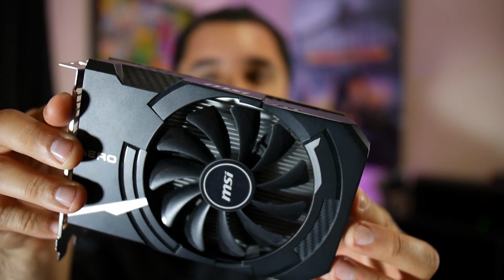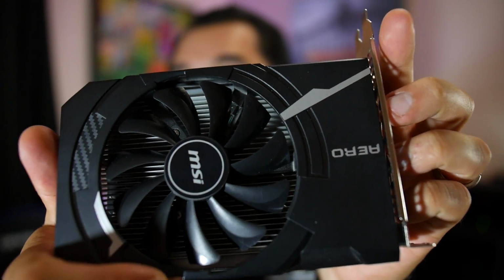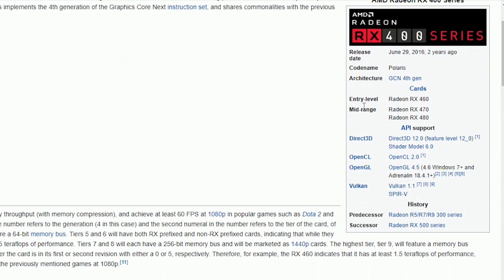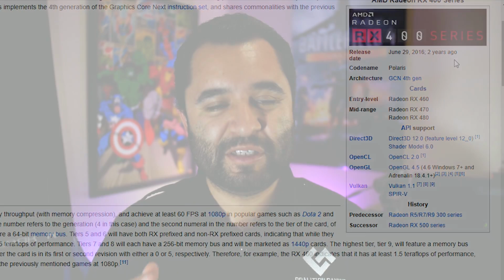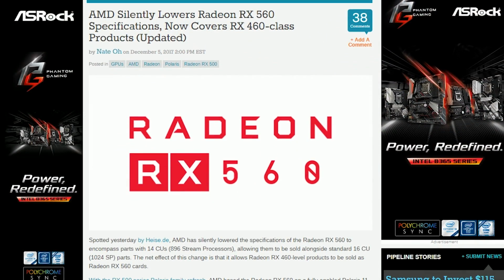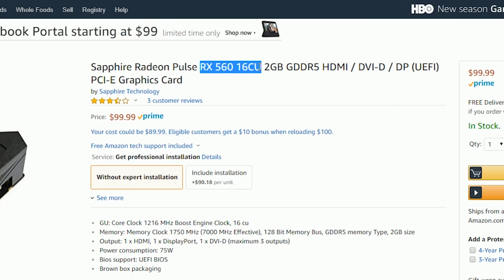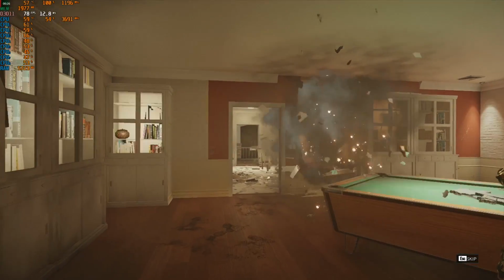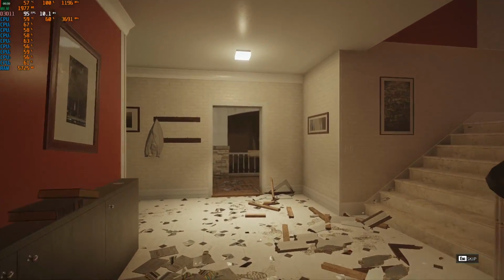RX560 in 2019 - Is it any good?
The RX560 proved to be better than i thought it would be, but make sure to get a 16cu version! If you get an RX460, research the model you're getting because it'll come by default as 14cu but can MAYBE be unlocked to 16cu like the RX560 and then you're golden! Unfortunately, the prices on the RX560 and RX460s aren't the greatest, be that through ebay, offerup, mercari, craigslist, or letgo and also new on Amazon or Newegg. The crypto market crunch has dumped so many RX470s and RX570s into the market that the prices for those cards are relatively close to the prices of the RX460s/560s, so unless you can find a great deal on the 460/560, it would make sense to spend the extra money for the better card. However, lets see how it performs. Games benchmarked: The Division 2, Rainbow Six Siege, Realm Royale, Fortnite, Apex Legends, Overwatch, PUBG, and Battlefield V.